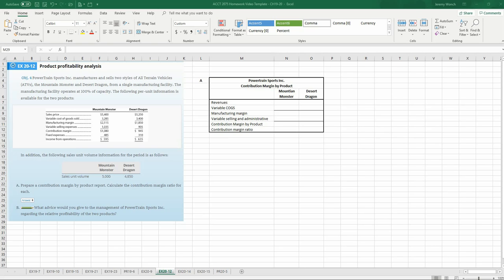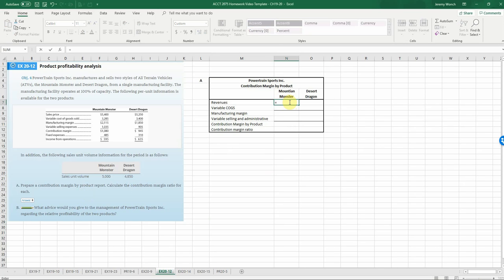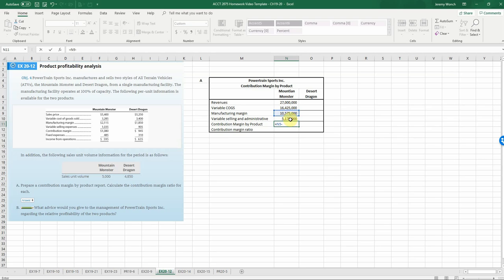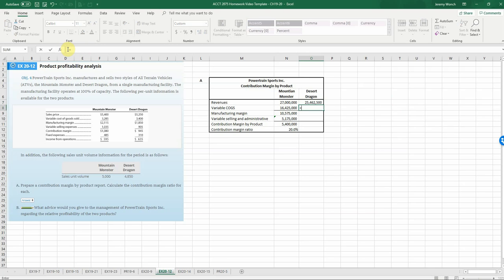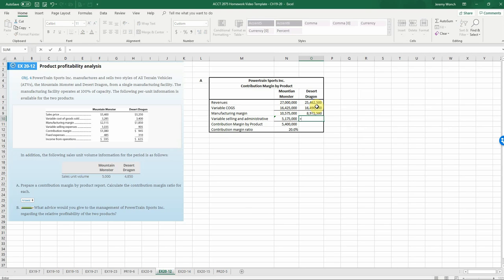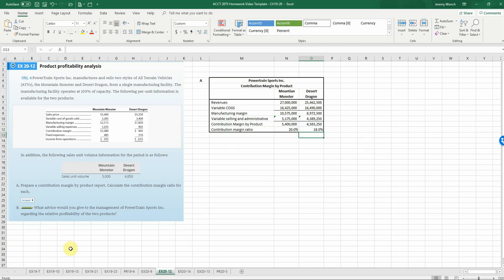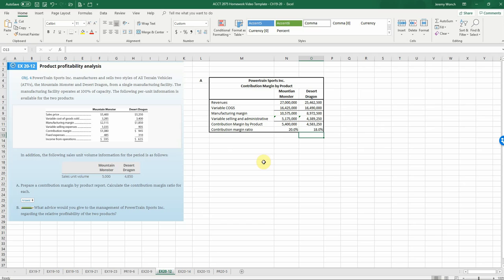ACCT 2075 SP19 EX20 12